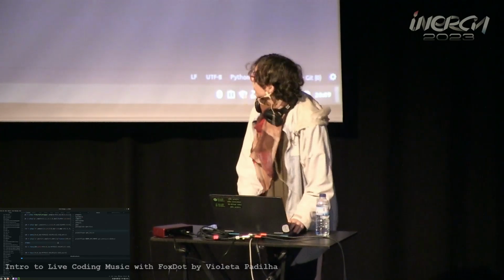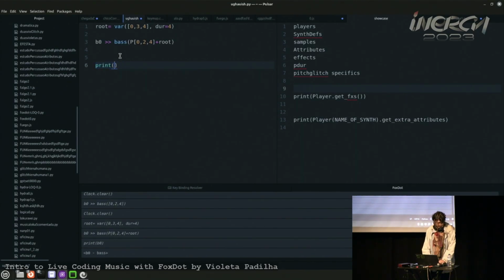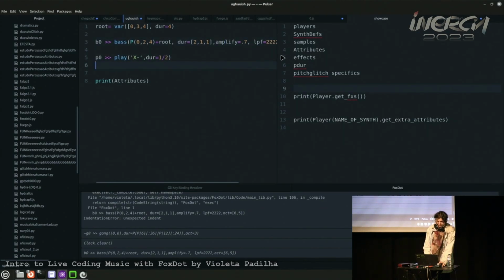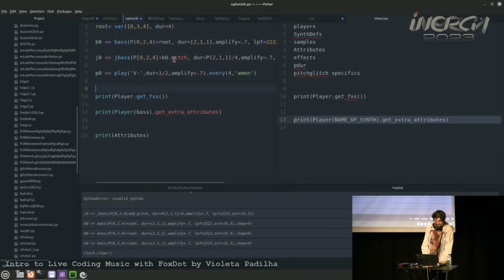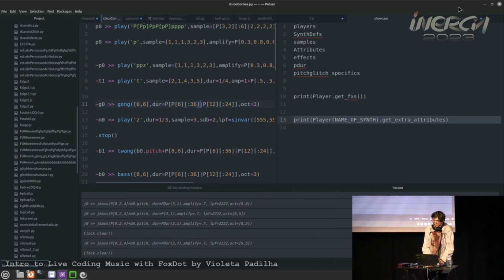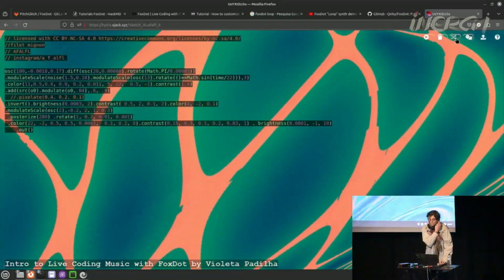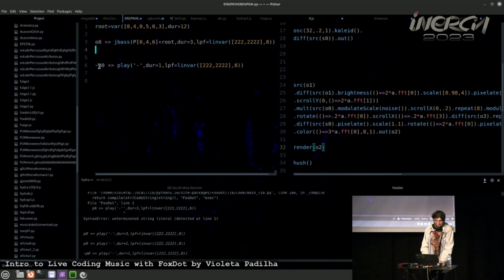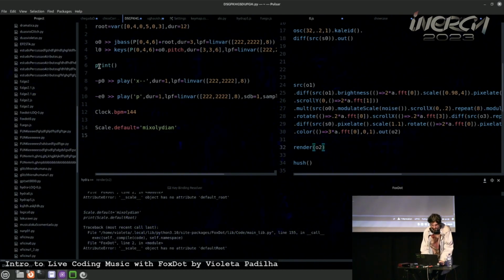Inércia 2023 | Seminar: Intro to Live Coding Music with FoxDot by Violeta Padilha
Short showcase of how you can code music live with FoxDot, an intuitive and open live coding library using Python and SuperCollider.

Presented by Violeta Padilha, brazilian multimedia artist based in Lisbon.